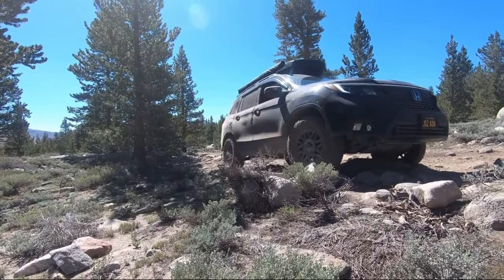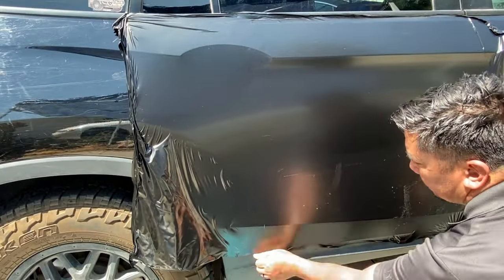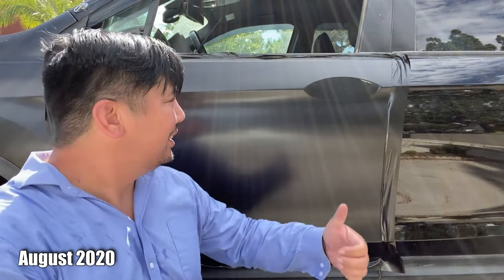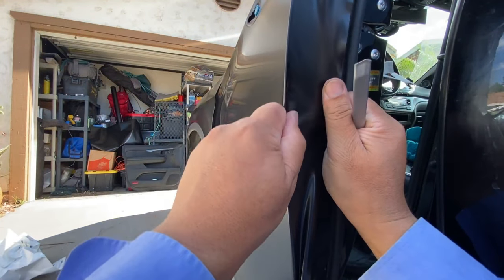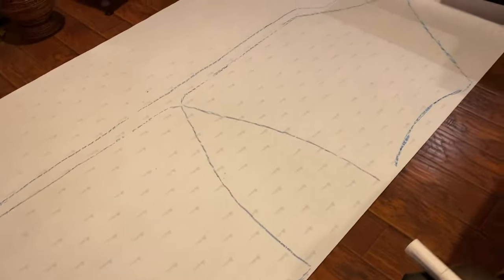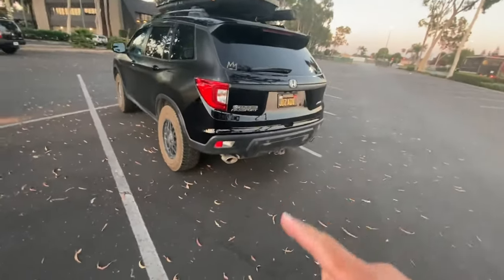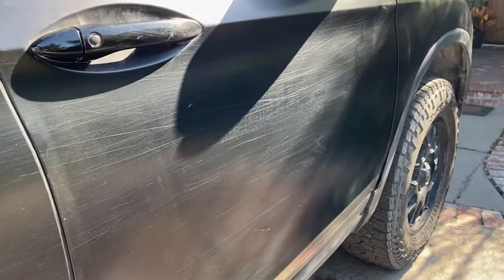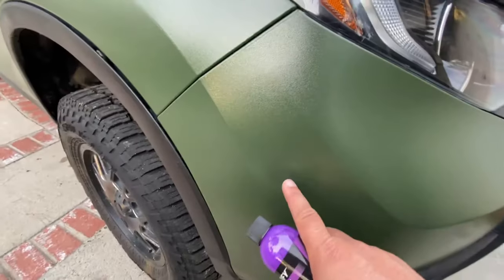$300 DIY VINYL WRAP! Does it survive overlanding?